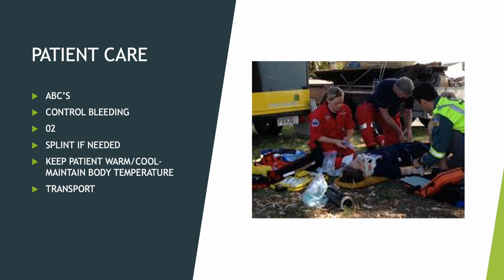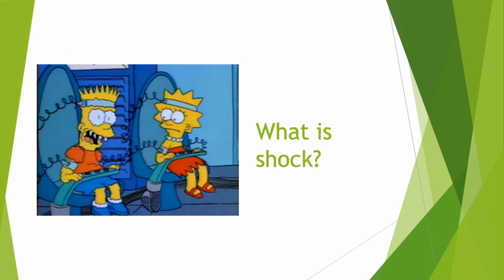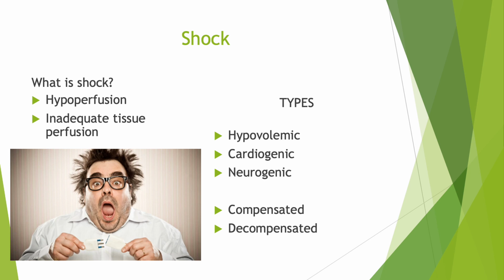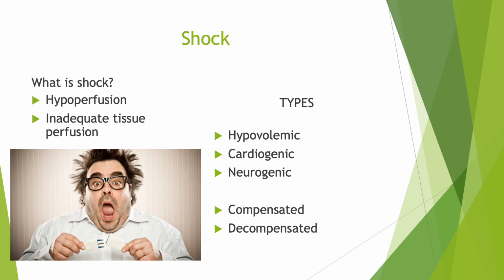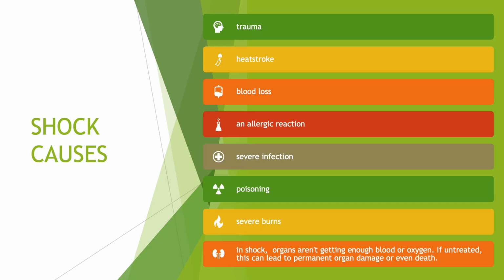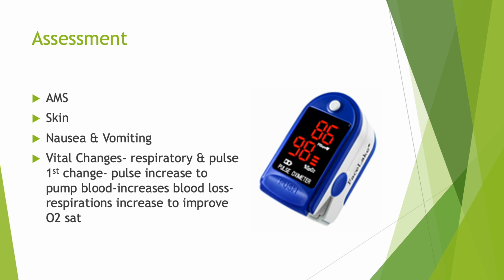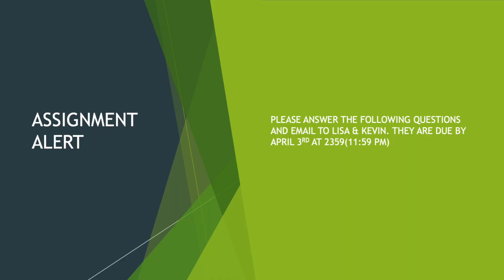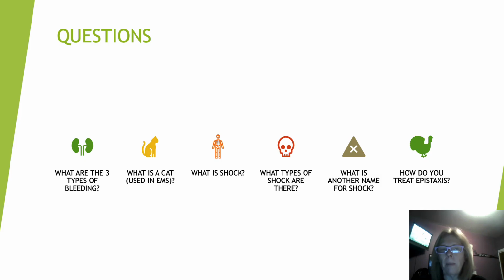bleeding & shock chapter 25 march 25 2020 part 2 11 20